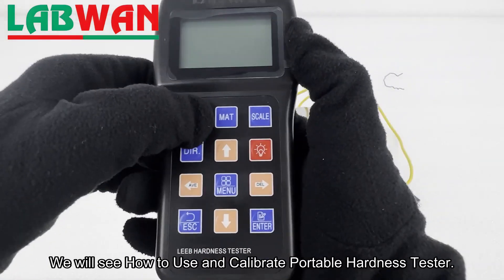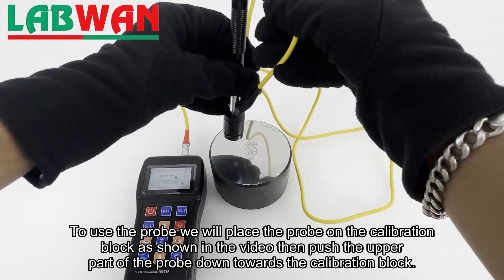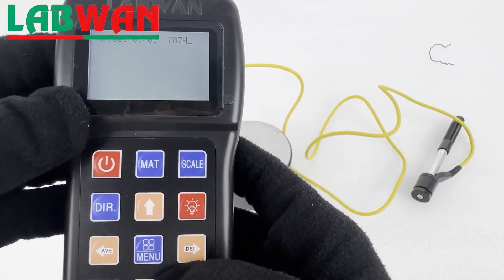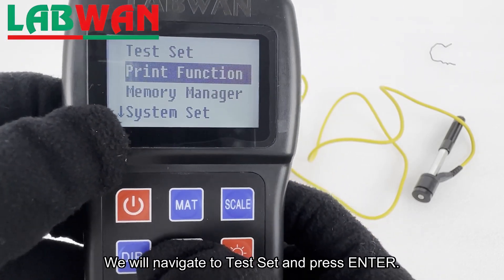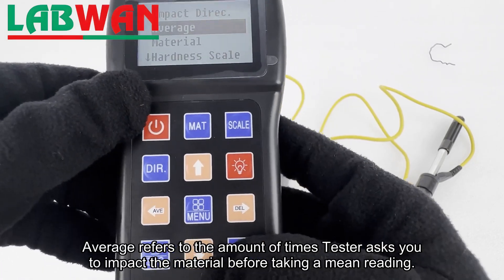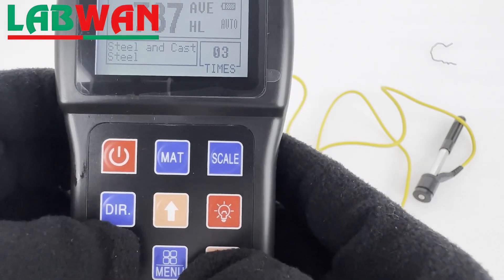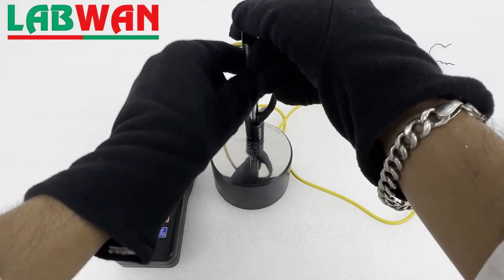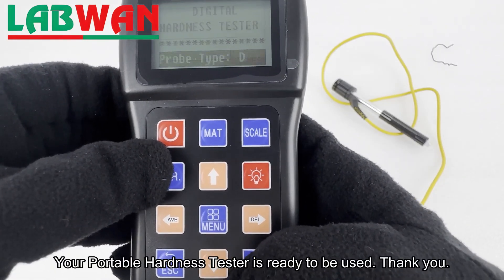Portable Hardness Tester / Leeb Hardness Tester / How to Use and Calibrate Hardness Tester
A portable hardness tester is a specialized device used to measure the hardness of materials. This property is crucial in various industries, including manufacturing, construction, and quality control, as it can provide valuable information about a material's strength, durability, and suitability for a specific application.
Portable Hardness Tester can measure hardness in several scales, including Rockwell Hardness C (HRC), Brinell hardness (HB), Rockwell Hardness B (HRB), Vickers hardness (HV), Knoop hardness (HK), and Shore hardness (HS).